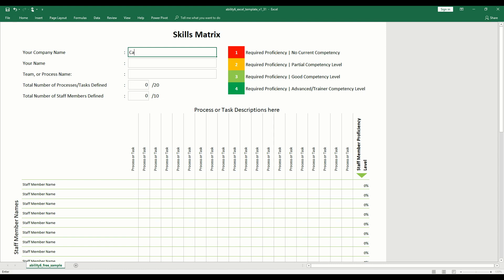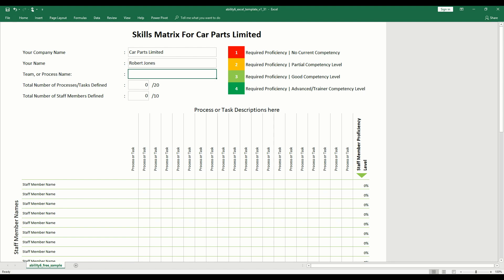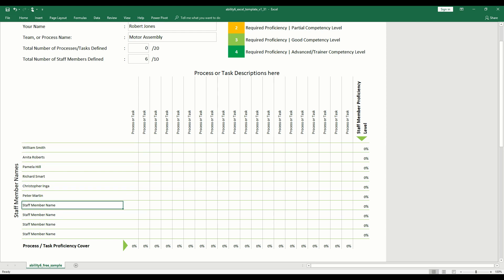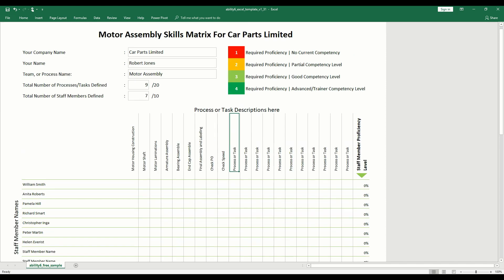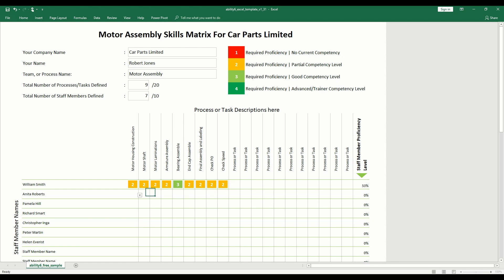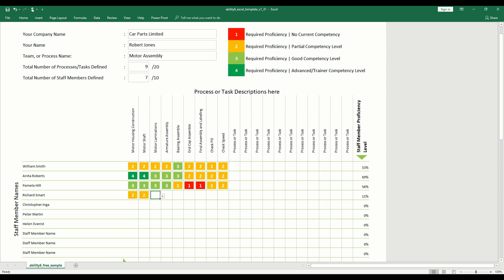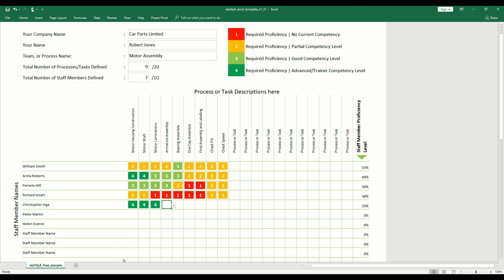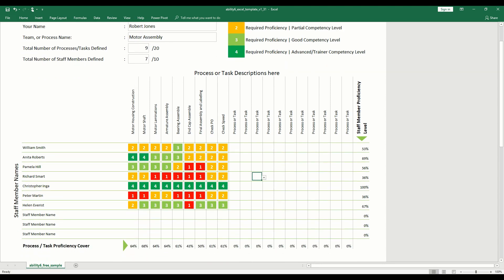Free Excel Skills Matrix Template by ability6.com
You can download the advanced skills matrix, which provides the capability to record 20 employees and 40 skills proficiencies, along with the ability to set specific upskill targets

Effective Skills Development via the use of a Free Excel Skills Matrix Spreadsheet Template. Instantly and visible see where all the skill exists within your business.